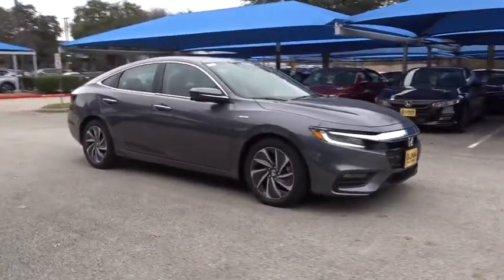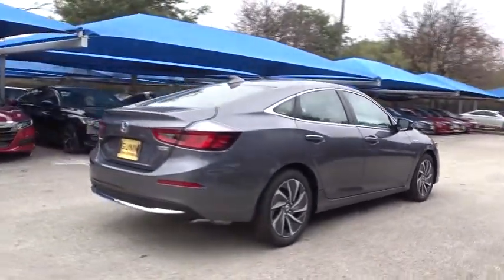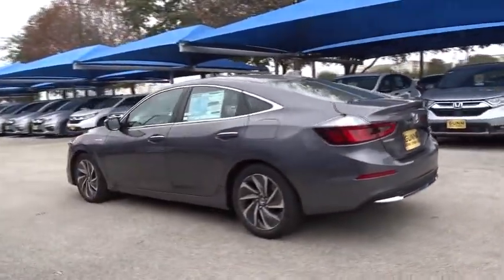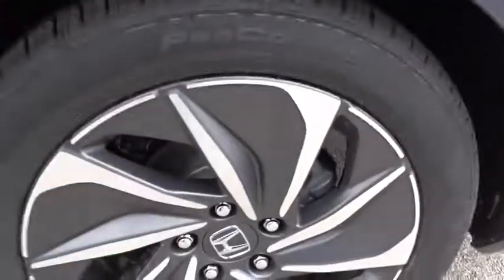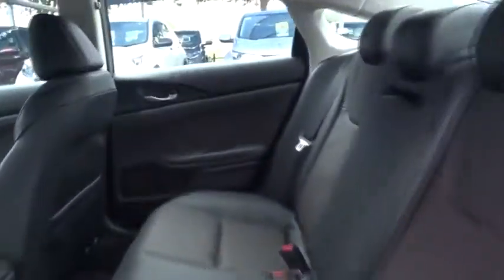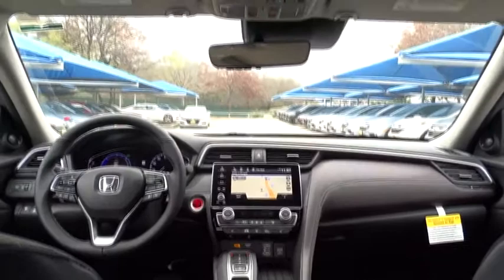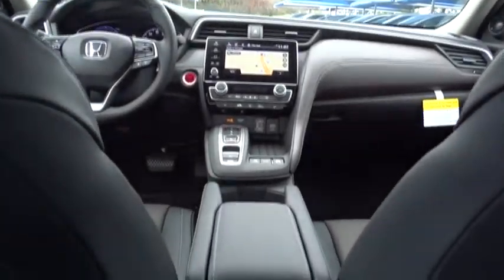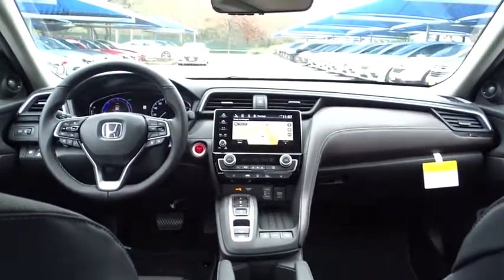2019 Honda Insight San Antonio, Austin, Houston, Boerne, Dallas, TX H190497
2019 Honda Insight

Gunn Honda
14610 IH-10 W

Safety equipment includes: ABS, ABS, ABS, ABS, ABS...Other features include: Leather seats, Navigation, Leather seats, Navigation, Leather seats...